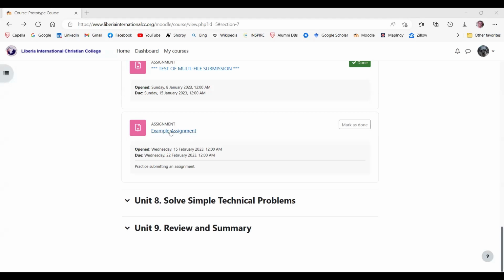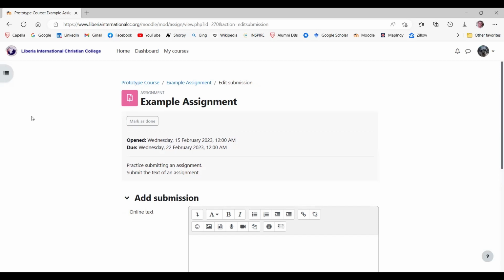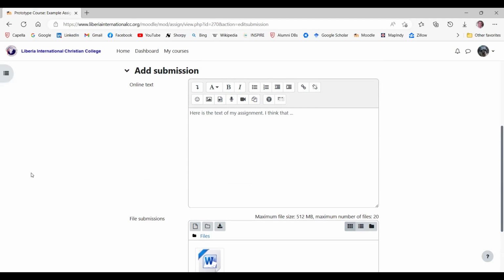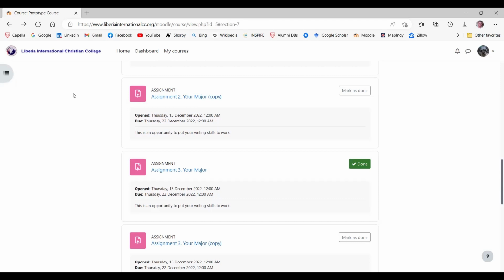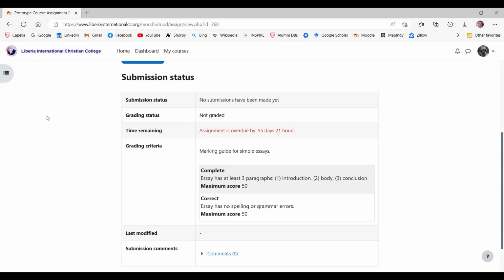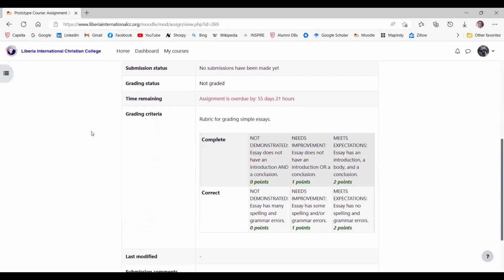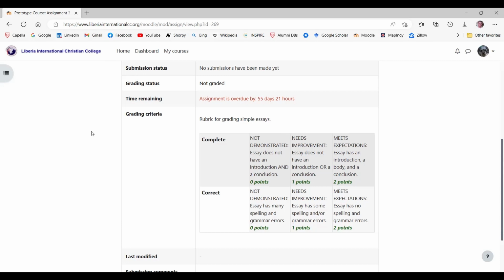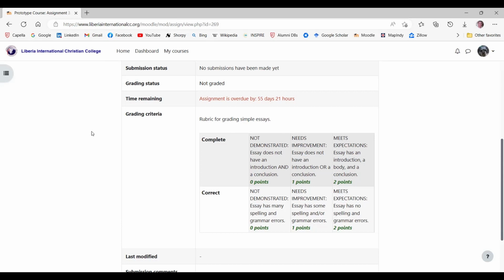Moodle Assignment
Learn about the 3 different types of Moodle assignments: (1) Simple Assignment, (2) Assignment with Marking Guide, and (3) Assignment with Rubric. Also learn about the two ways you can submit an assignment: (1) Typing online text, or (2) Uploading a soft copy file.